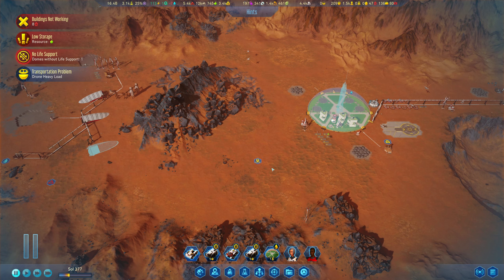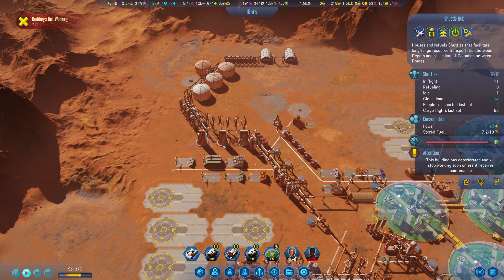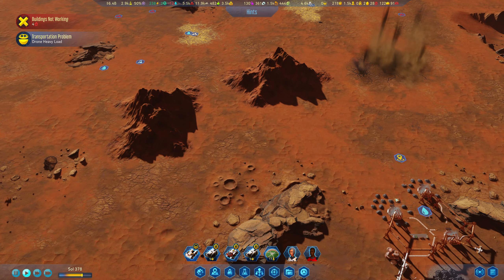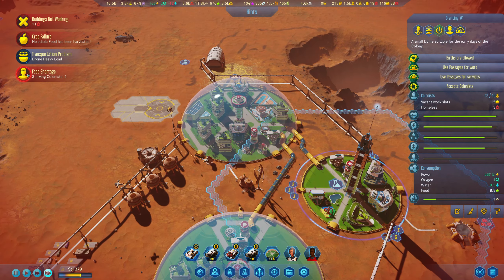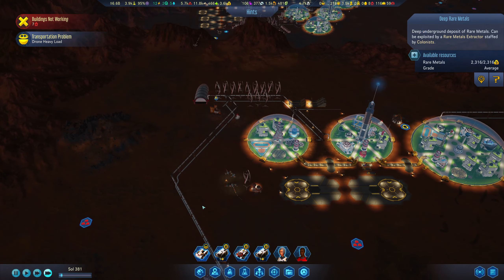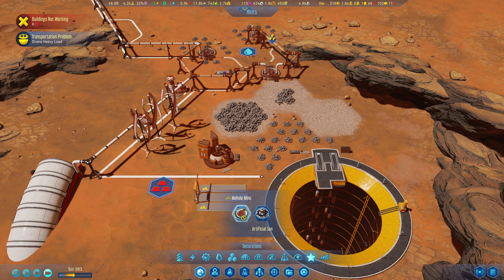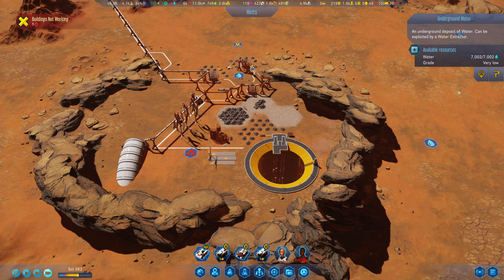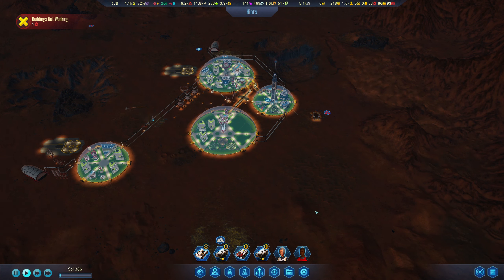Surviving Mars Episode 38 - More advancement, less starvation?